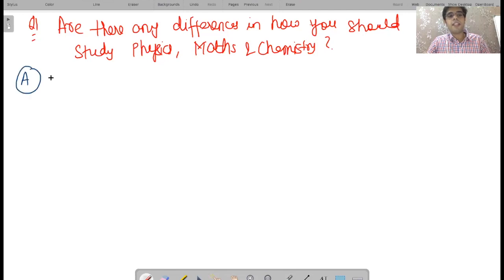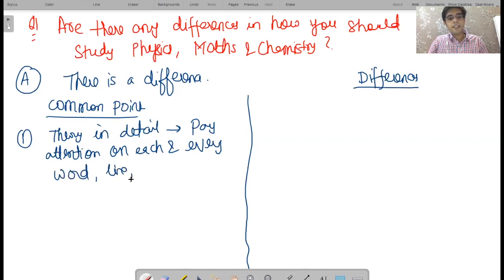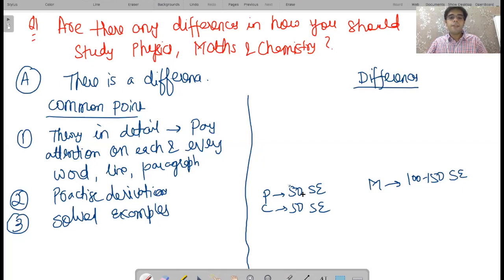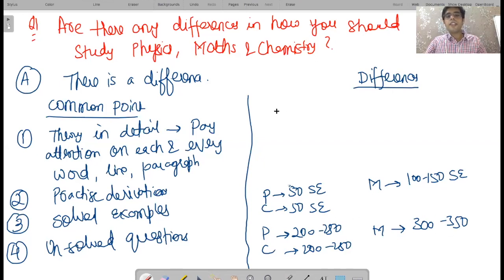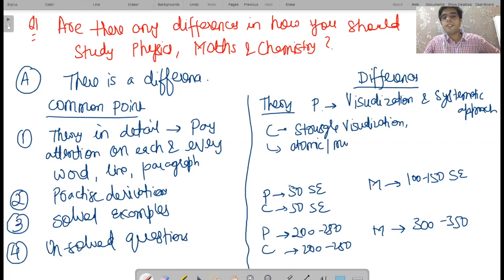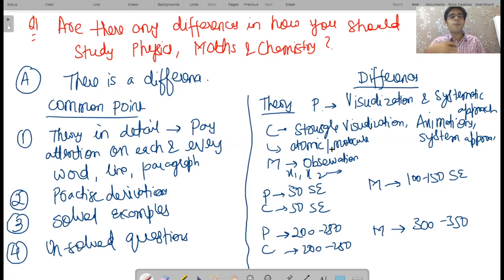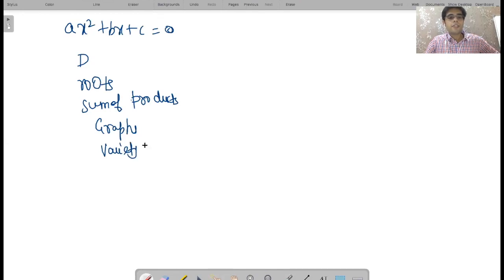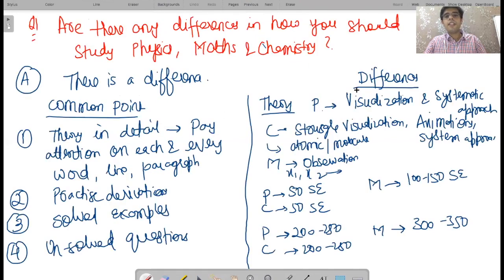Difference between Self Study of Physics, Chemistry and Maths - Must Watch!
▶️ Watch this video till the End so that you get complete knowledge.

to attend free session every week to improve your jee and neet scores